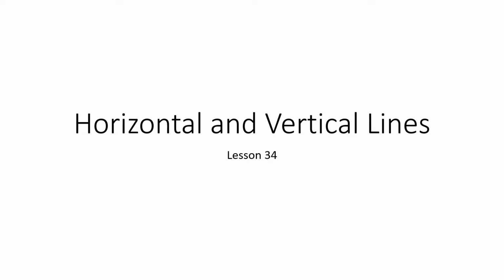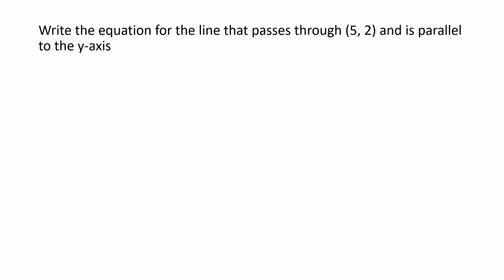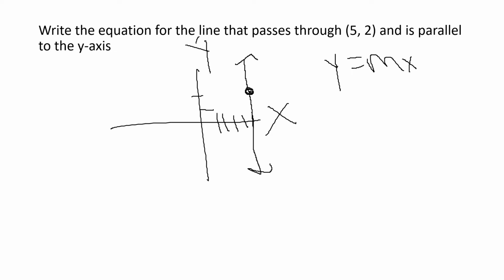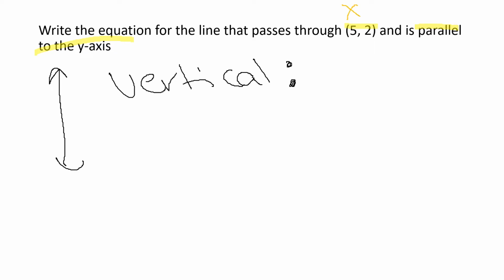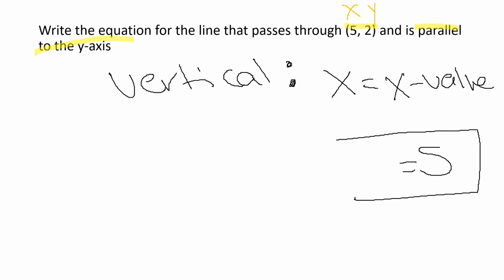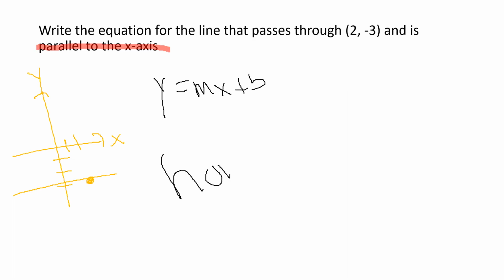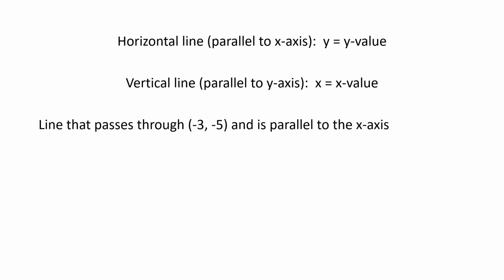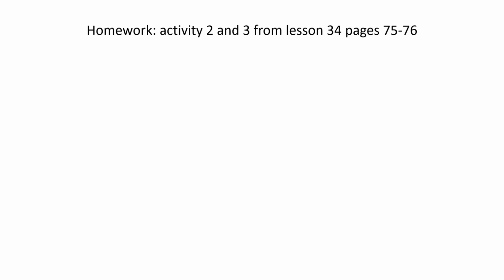horizontal and vertical lines